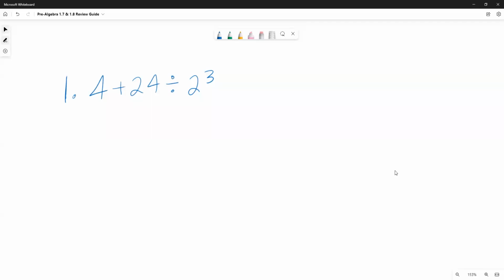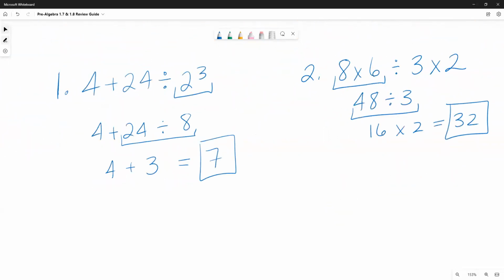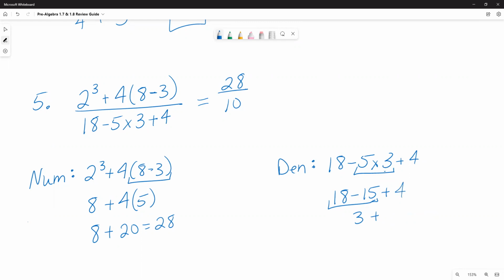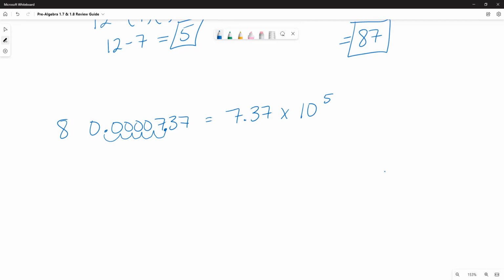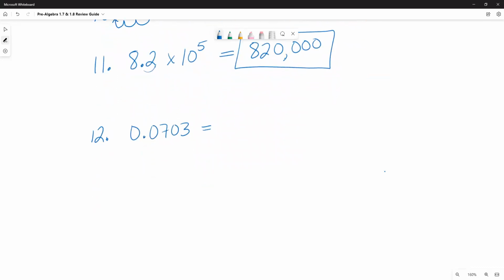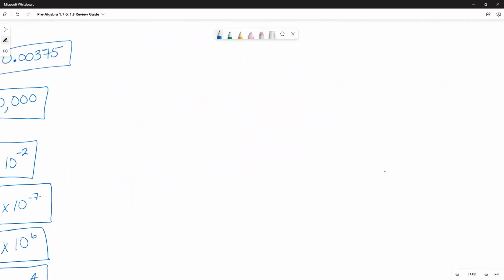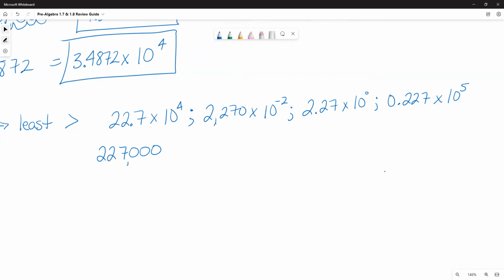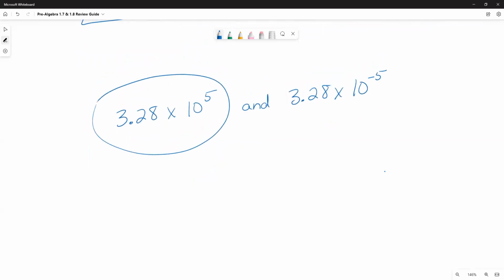Math 7 Section 1 7 & 1 8 Review Guide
Review Guide Walk-through for Sections 1.7 & 1.8 Quiz 1D
Lesson for Monday, 9/19/22